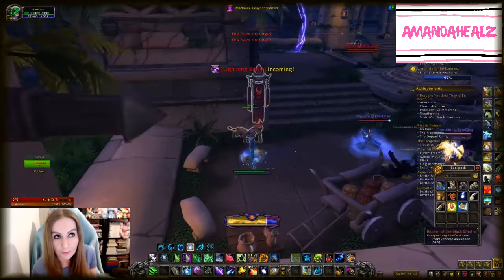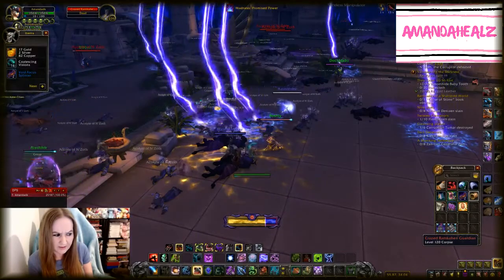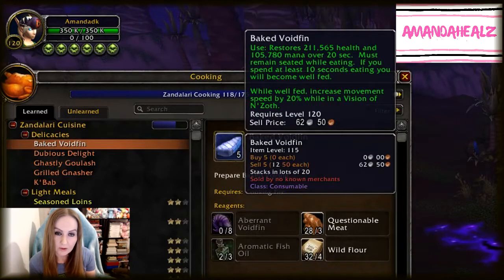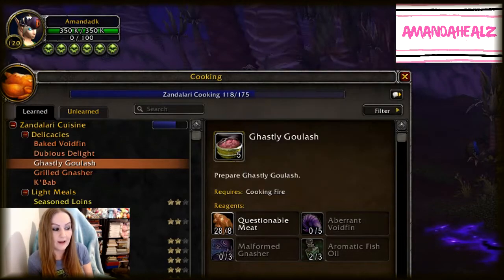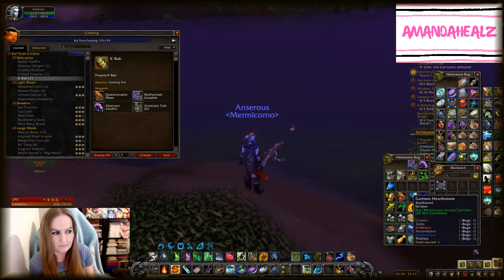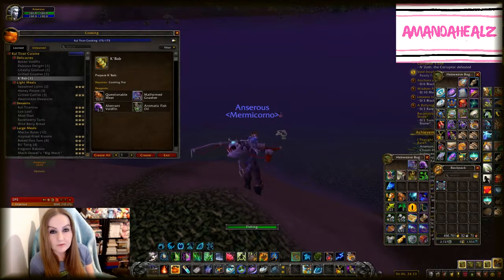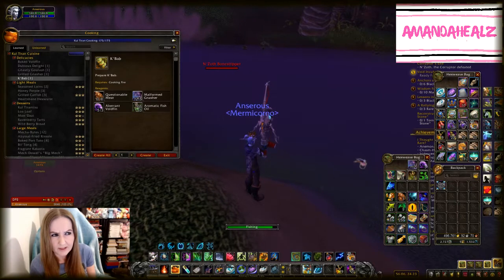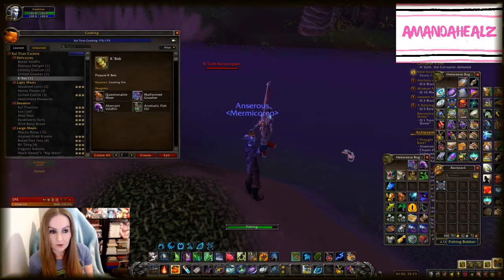WoW BfA - 8.3 Cooking Recipes - Tome of Unspeakable Delicacies - Vision Food Buffs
There are 5 new cooking recipes in 8.3 and you can learn them all from an item called 'Tome of Unspeakable Delicacies'. This drops from void-related assault mobs in Uldum & Vale of Eternal Blossoms (and in Lesser Visions).

The recipes and Well-Fed bonuses are as follows:

Baked Voidfin
3x Questionable Meat
3x Aromatic Fish Oil
8x Aberrant Voidfin
4x Wild Flour
Increase movement speed by 20% while in a Vision of N'Zoth

Dubious Delight
8x Questionable Meat
3x Aromatic Fish Oil
3x Wild Flour
4x Fresh Potato
Reduce the duration of incoming crowd control effects by 20% while in a Vision of N'Zoth

Ghastly Goulash
8x Questionable Meat
3x Aromatic Fish Oil
3x Malformed Gnasher
5x Aberrant Voidfin
Regenerate 2% of your max health per sec while in a Vision of N'Zoth

Grilled Gnasher
3x Questionable Meat
3x Aromatic Fish Oil
8x Malformed Gnasher
4x Foosaka
Reduce the range that enemies will attack you while in a Vision of N'Zoth for 10 min

K'Bab
8x Questionable Meat
3x Aromatic Fish Oil
3x Aberrant Voidfin
5x Malformed Gnasher
If you spend at least 10 seconds eating, instantly restore 100 Sanity (3 minute cooldown)